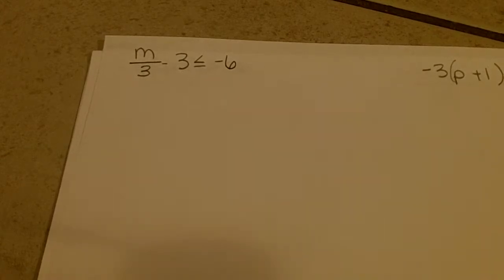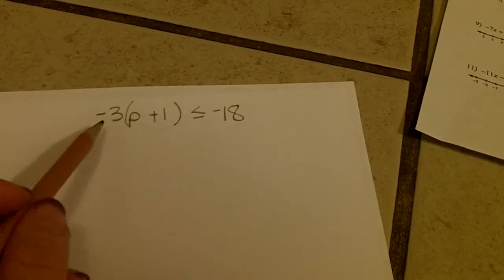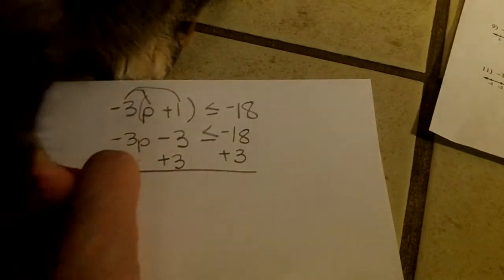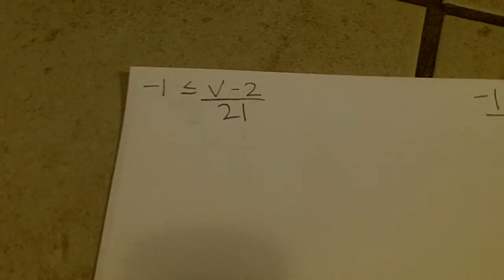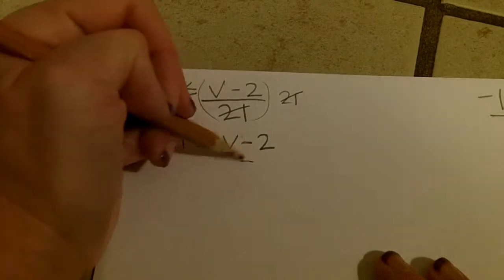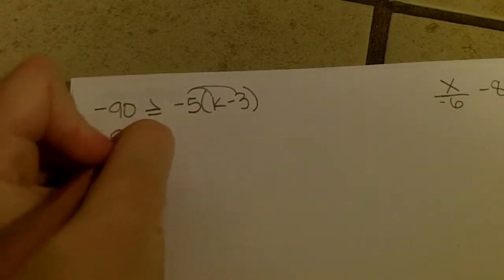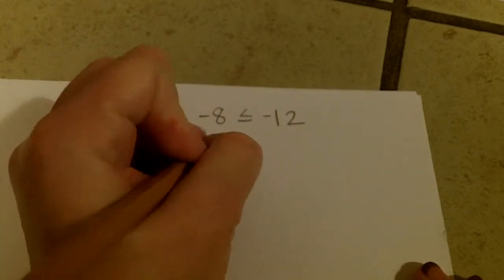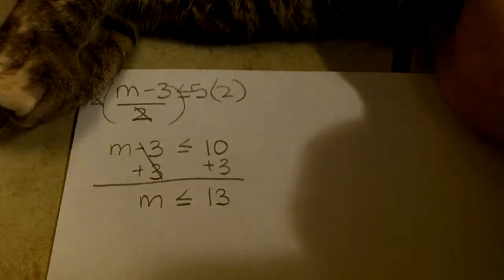Algebra Homework Over the Weekend of October 12